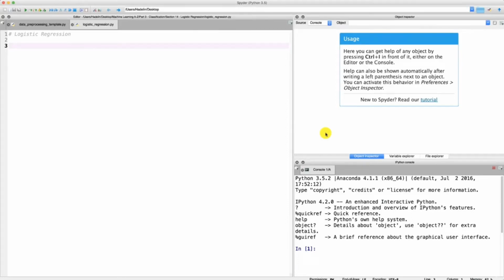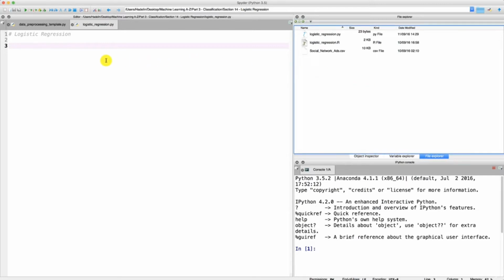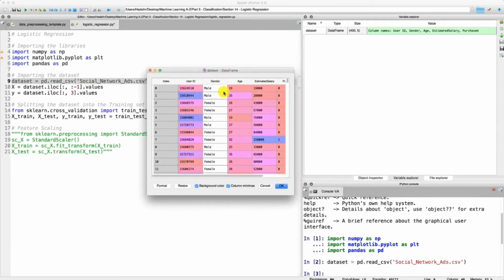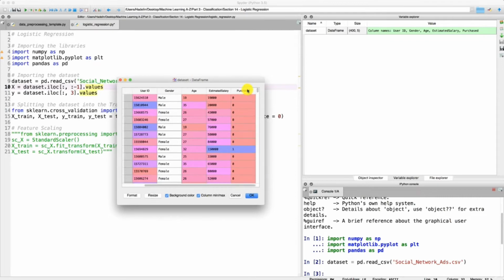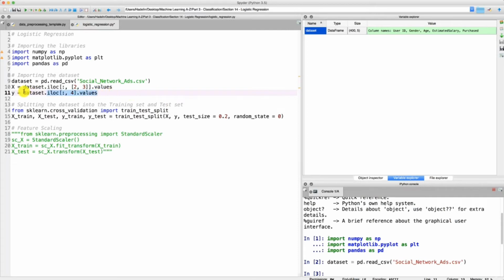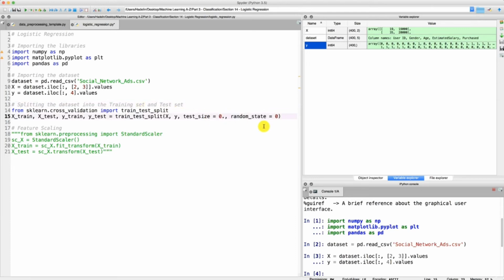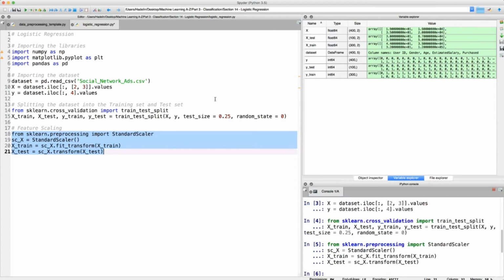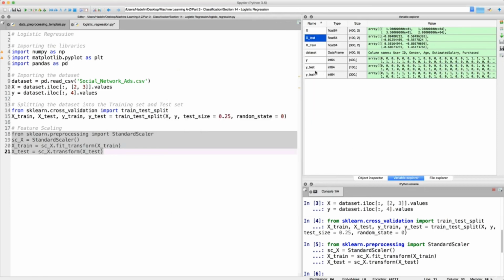logistic regression in python step 1 video 73 machine for